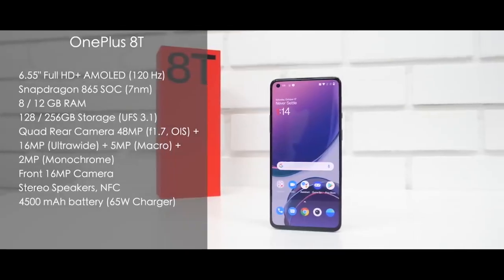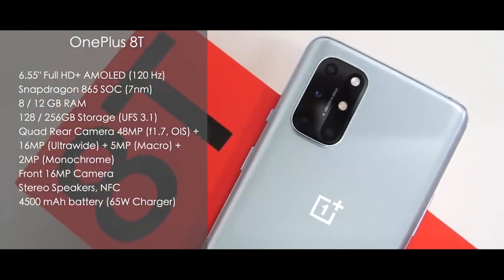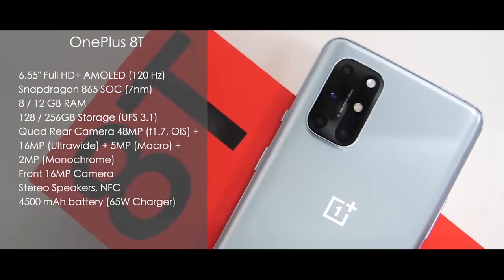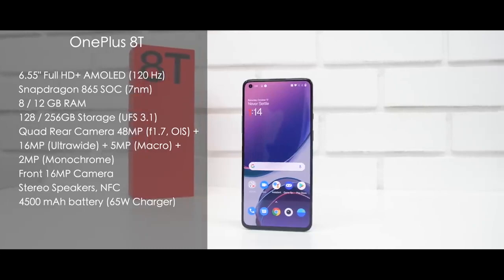One Plus 8T - UNBOX and SPECS / Testing asphalt 9 in 8t.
I Hope you enjoyed it and if you did make sure to like the video and Do share,
it only takes seconds but it means alot to me.

|| KEEP SUPPORTING.

specs
Laptop : Dell inspiron 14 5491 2-in-1
Processor : intel(R) Core(TM) i7-10510U CPU @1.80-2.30GHz
RAM : 16gb
Graphics card : Intel UHD
Mouse : Xmate rio gaming mouse
Headphones : Leaf Bass wireless bluetooth headphones